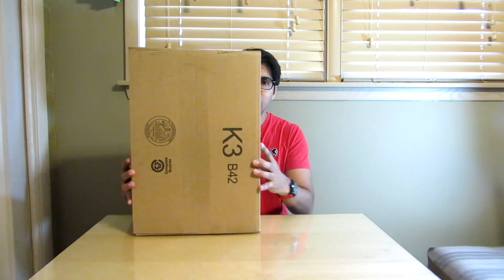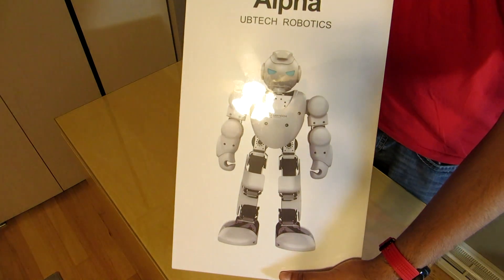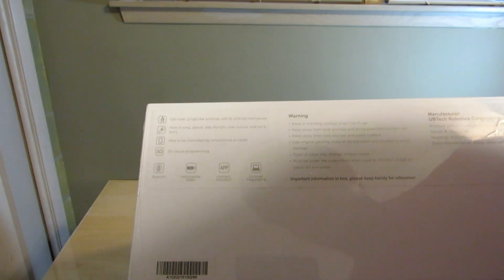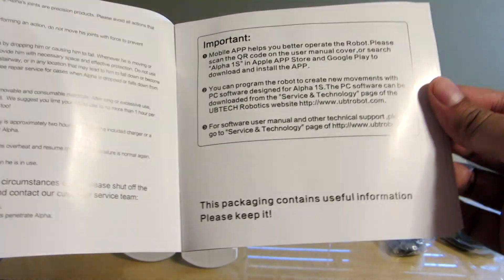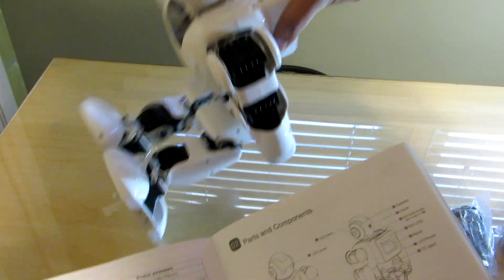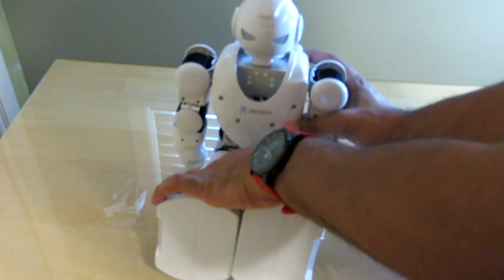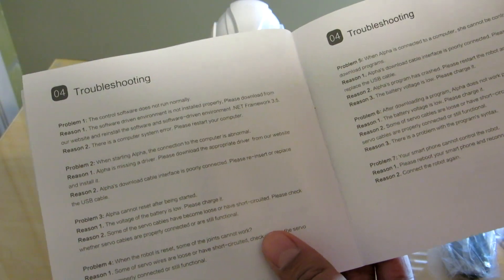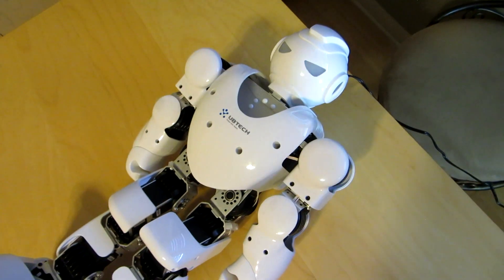Day 1 - Unboxing ALPHA 1S Humanoid Robot Review - Intelligent Robot like Cozmo!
Today we unbox ALPHA 1S by UBTECH and see whats in this $500 robot! This is a new robot toy that just came on the US market 2016 and will be forsale at Toys R Us

The Alpha 1S Humanoid Robot is a household humanoid robot with a potential for development and interactive entertainment. It’s perfectly designed with high-precision servo joints and editing software for 3D visual motions, which can be seamlessly controlled in one APP. Alpha 1S has a wide range of applications in different areas, such as entertainment, education, household, research and media. The Alpha 1S APP allows users to program the robot without PC software. Sequences of movements can be saved directly in the APP, making it much easier to program the robot.